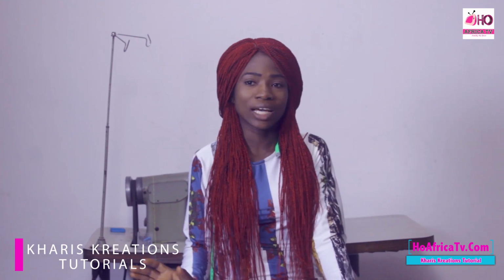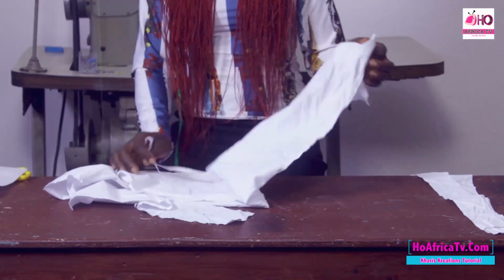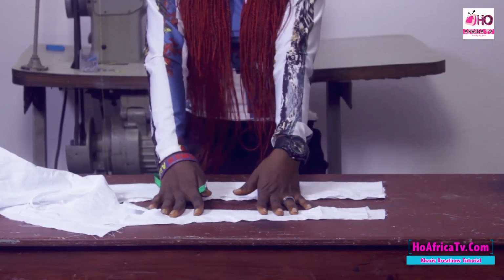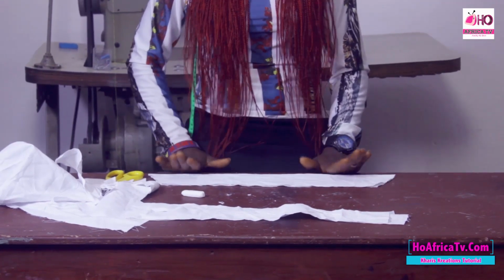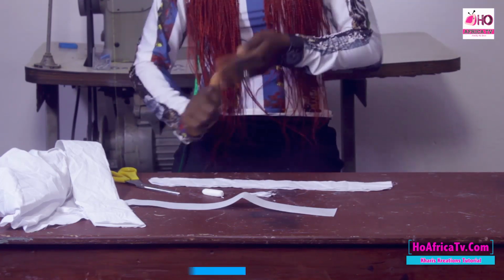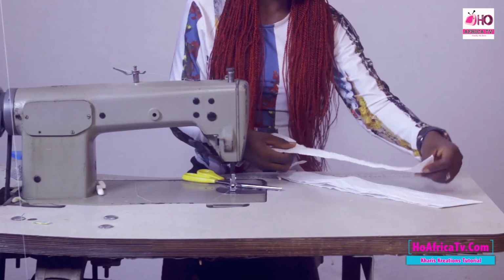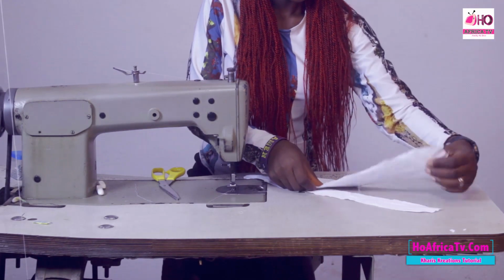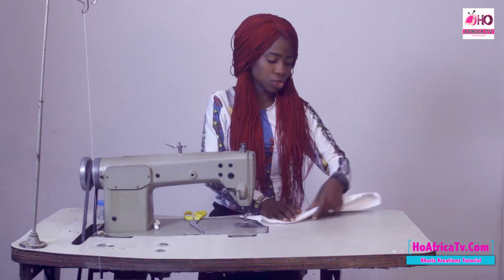How to cut and sew a shirt collar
Learn how to cut and sew a shirt collar with Simeon Grace by Kharis Kreations Tutorials